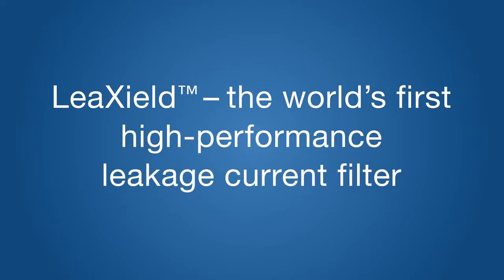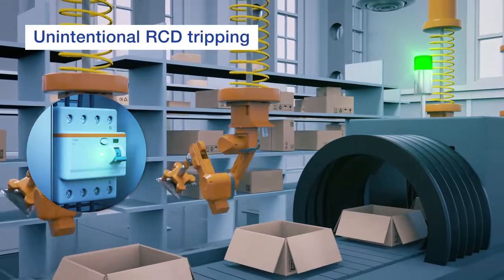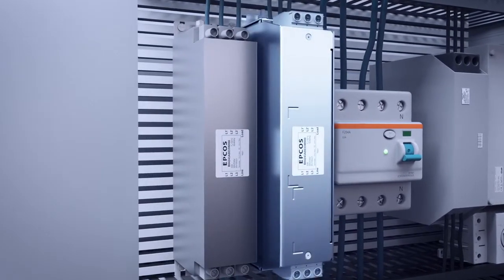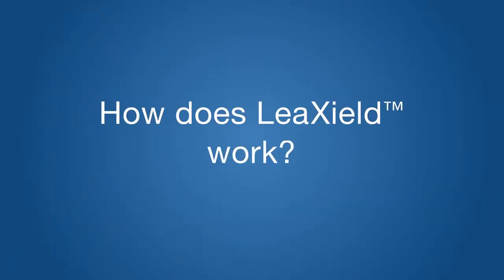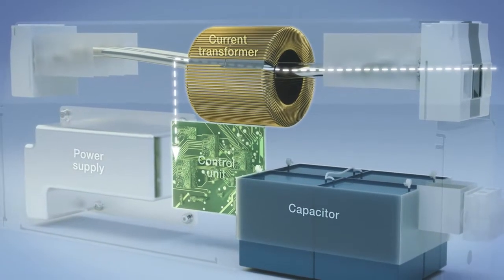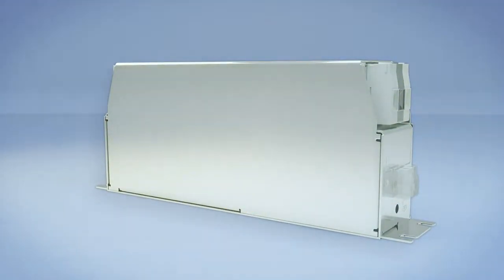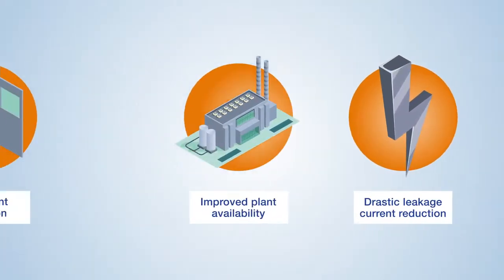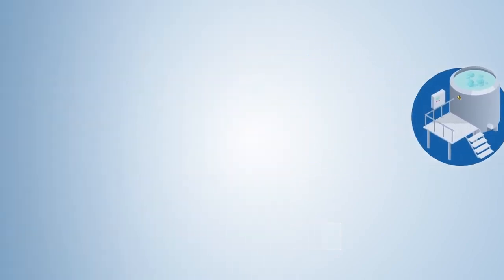LeaXield Active Leakage Current Filter– Product Overview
A complete drive system consists of an EMC input filter, the frequency converter and the motor. LeaXield is connected between the RCD and the EMC input filter, and feeds the leakage currents back to the source, preventing them from flowing through the RCD and tripping it unintentionally.

Thanks to its compact dimensions, LeaXield is also ideal for retrofitting into existing systems. Furthermore, as no external voltage supply is necessary for operation, the installation costs are low.